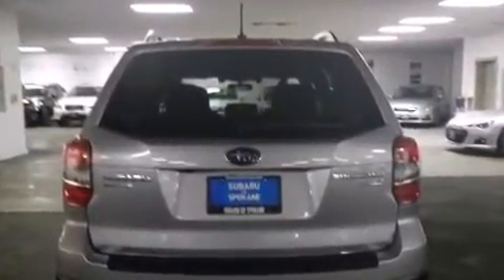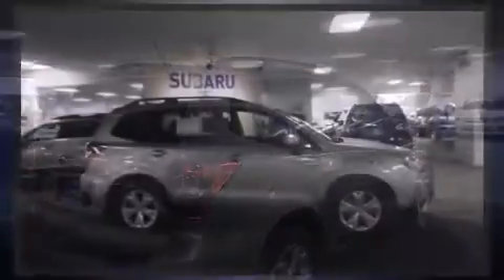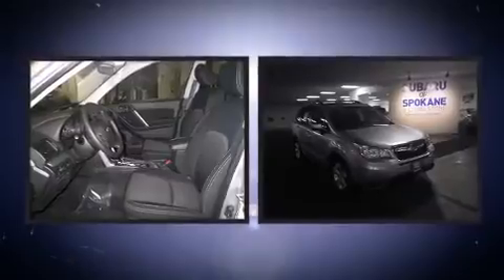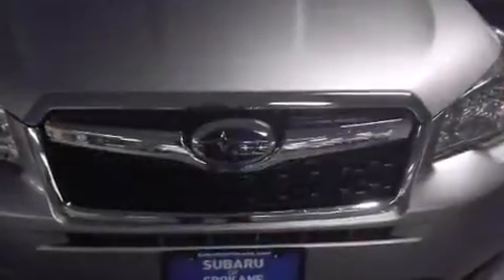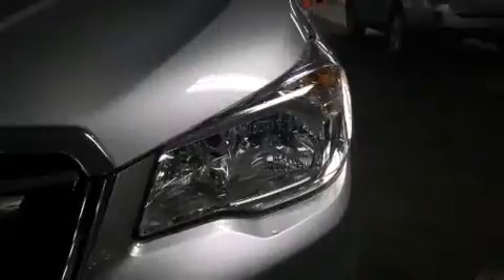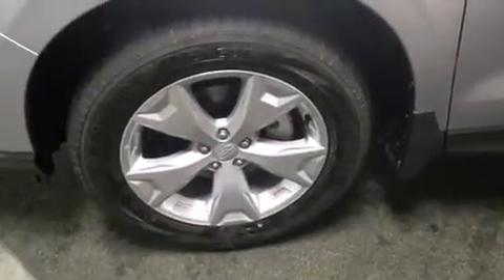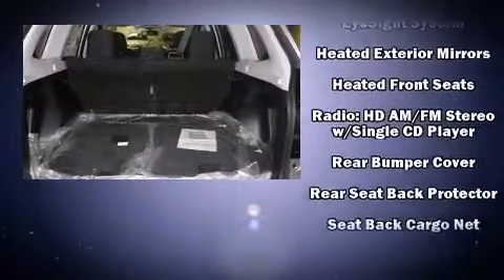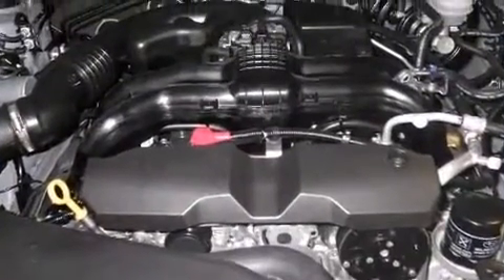2015 Subaru Forester in Spokane, WA 99201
423 W. 3rd Ave

Climb inside the 2015 Subaru Forester. Smooth gearshifts are achieved thanks to the efficient 4 cylinder engine, and all wheel drive keeps this model firmly attached to the road surface. It's equipped with tons of terrific amenities, but it won't break your budget. Like heated seats, 1-touch window functionality, a tachometer, a trip computer, an outside temperature display, power door mirrors and heated door mirrors, lane departure warning, and cruise control. For drivers who enjoy the natural environment, a power moon roof allows an infusion of fresh air. Subaru also prioritized safety and security with features such as: dual front impact airbags, head curtain airbags, traction control, brake assist, ignition disabling, and 4 wheel disc brakes with ABS. With electronic stability control supplementing mechanical systems, you'll maintain precise command of the roadway. Our aim is to provide our customers with the best prices and service at all times. Stop by our dealership or give us a call for more information.